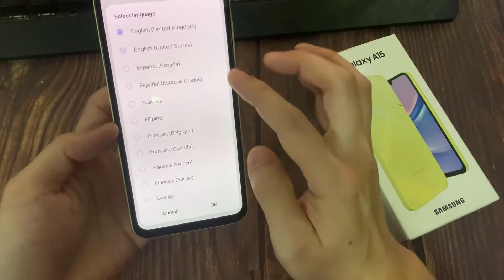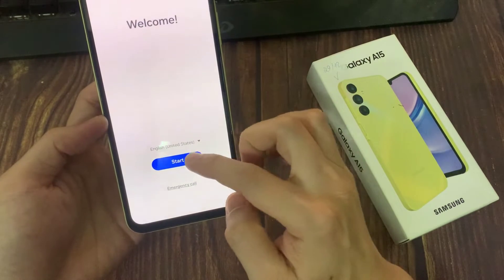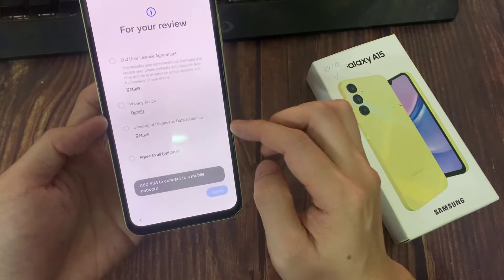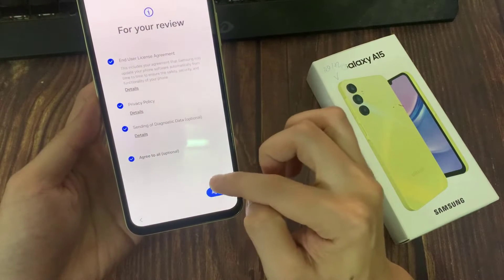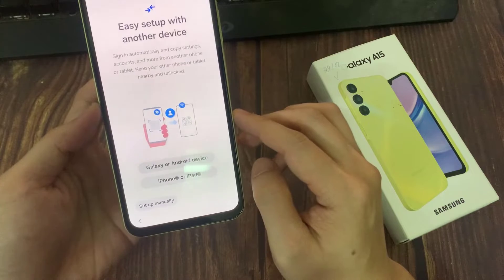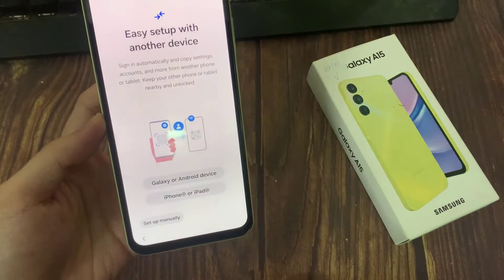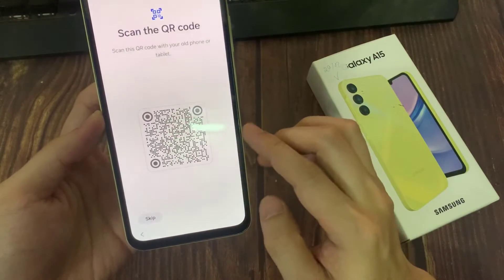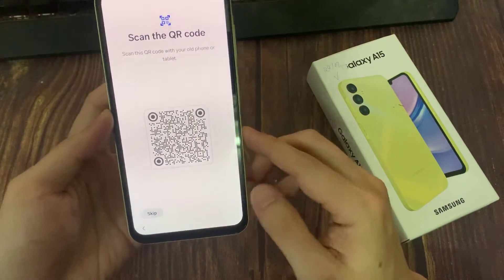Samsung Galaxy A15: How to Set Up and Transfer Data Over From an Old Android Phone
Learn how you can set up and transfer data over from an old Android phone. When you first set up your new Galaxy A15 phone, you may want to migrate all the data over to the new phone. This process can take some time but it can once you have set up, you will save lots of time of having to do it manually.

You can transfer pictures, music, text messages, phone calls,